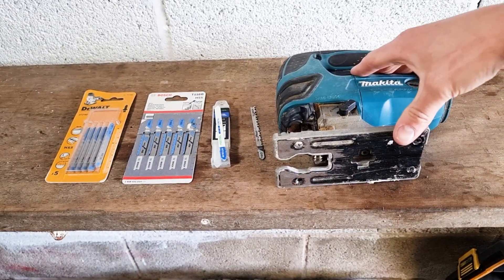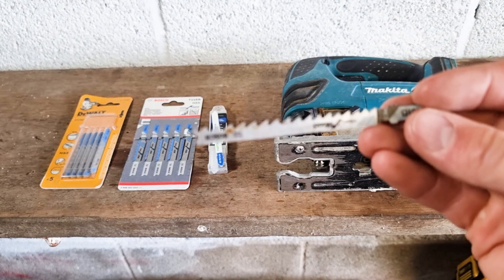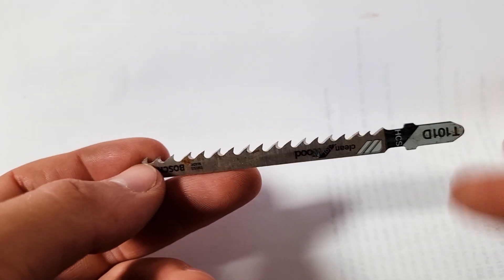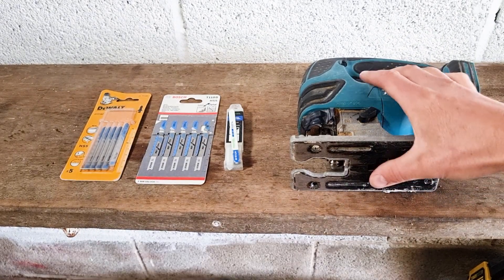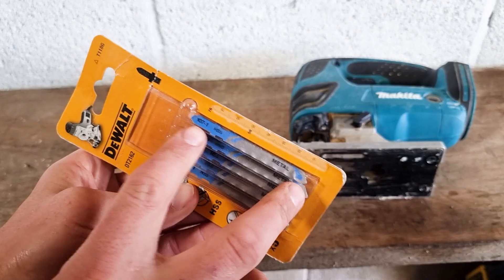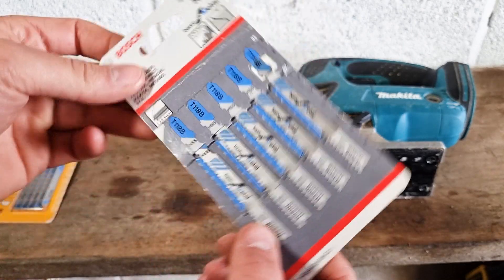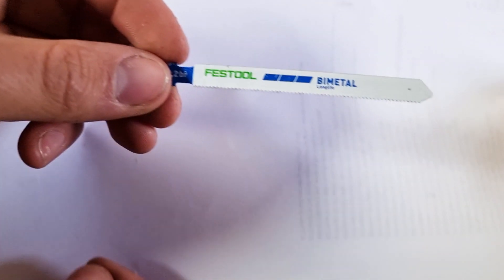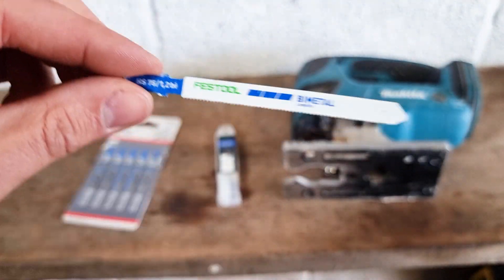What Jigsaw Blade To Use For Cutting Metal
Wondering What Jigsaw Blade To Use For Cutting Metal? Then this video is for you